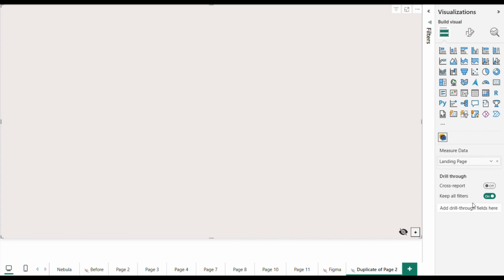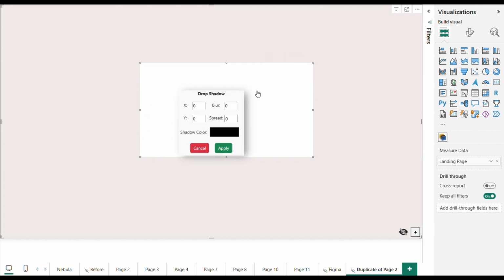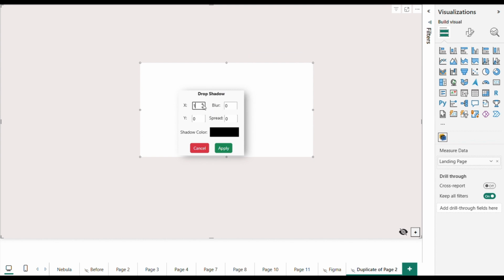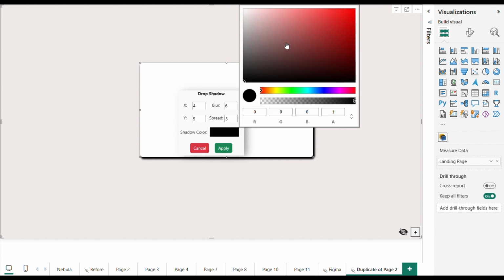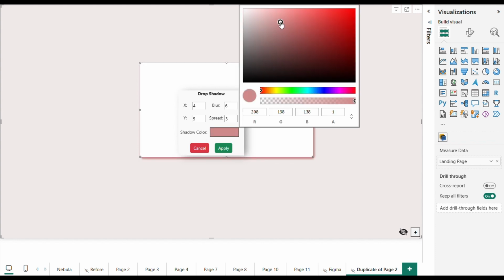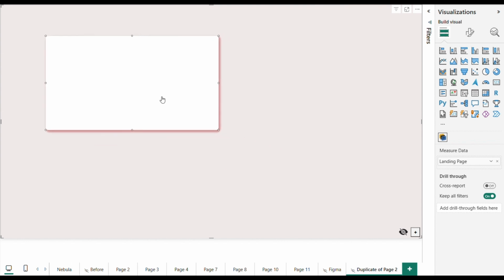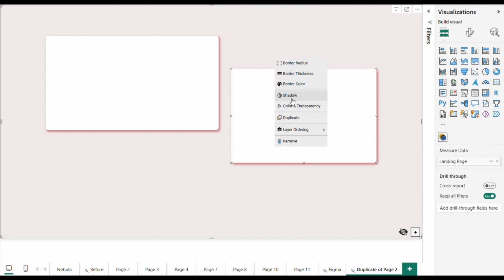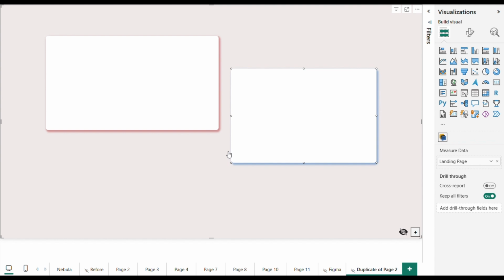Nebula Tips | How to Add Shadows to Elements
Welcome back to Nebula Tips!

In this quick tutorial, we’ll show you how to add shadows to elements in Nebula to bring depth, contrast, and visual polish to your Power BI report backgrounds.

Shadows are a simple design trick that can make your reports feel more modern and easier to read—especially when layering multiple elements.